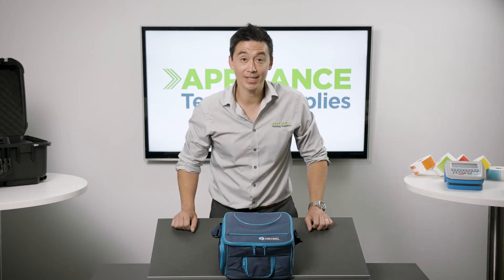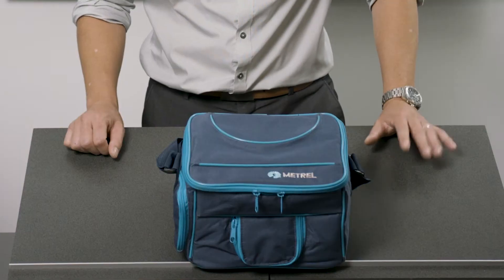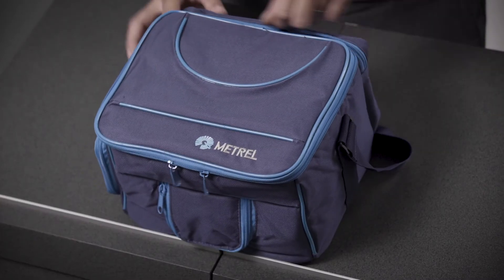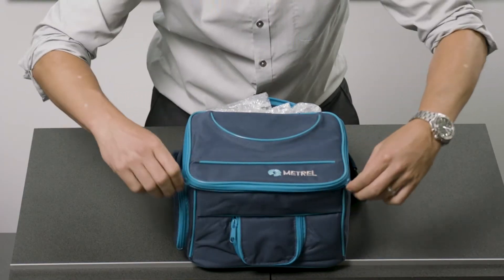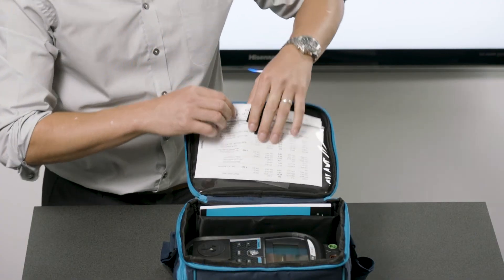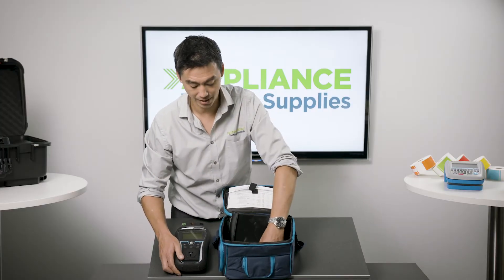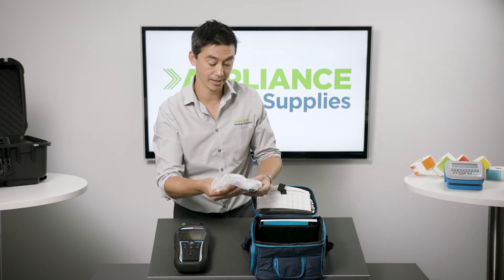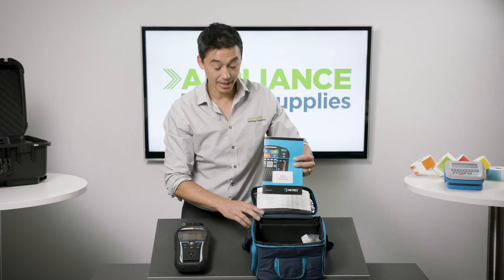Unboxing the Metrel DeltaPAT 3309 BT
We're taking a closer look at the DeltaPAT 3309 BT appliance tester and seeing what comes in the box when purchased.